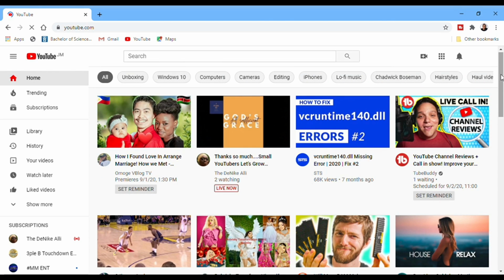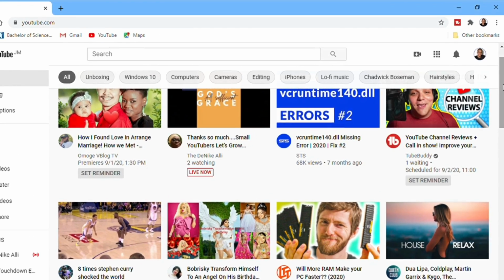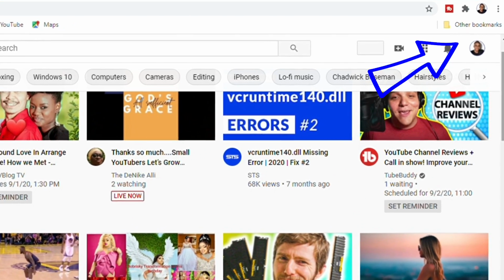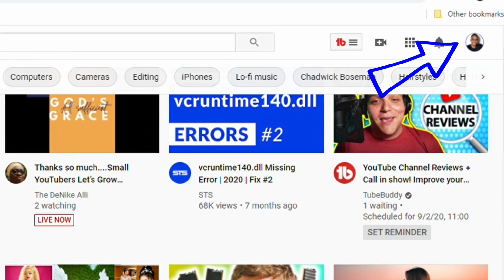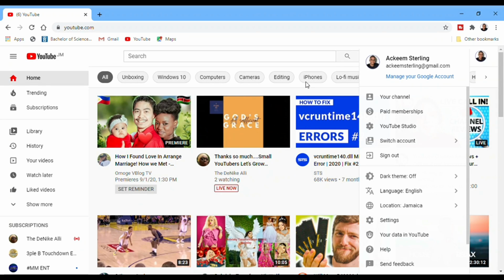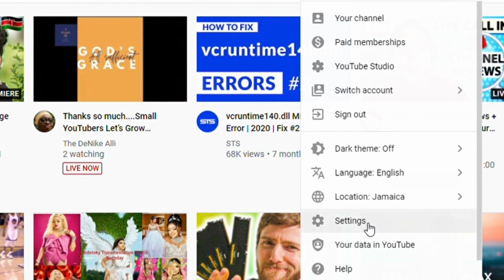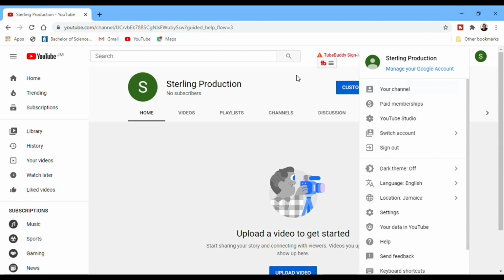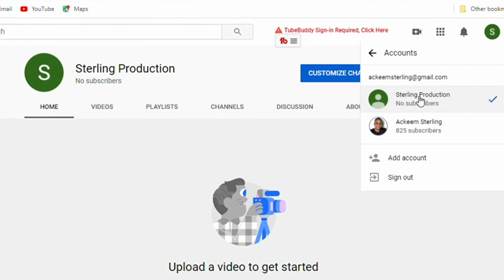How To Create a Second YouTube Channel With The Same Gmail Account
Want to make a second YouTube channel with the same gmail account? You can make as many YouTube channel with the same Google account. In this video i'll show you the step by step process.

My GEAR:How To Make a Y
✅Apple Phone
✅Andriod Phone
✅DSLR Camera